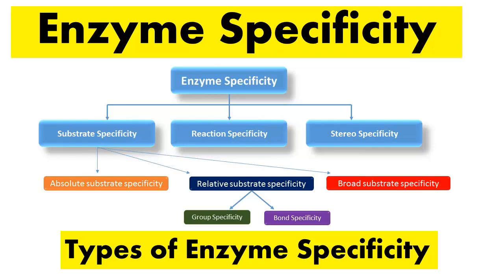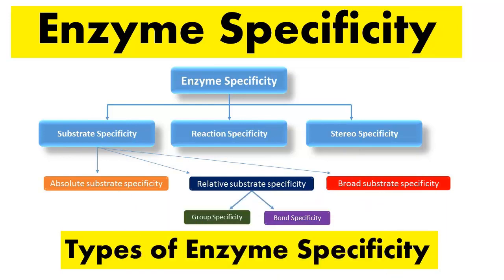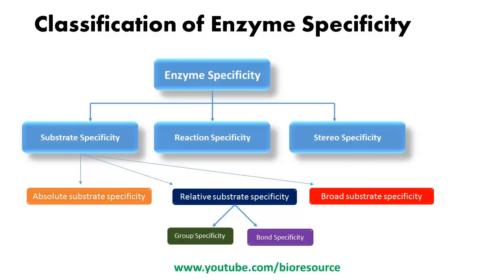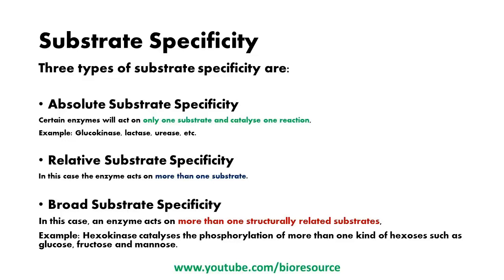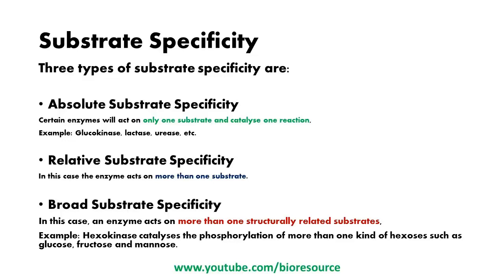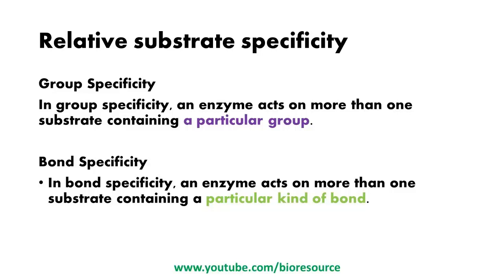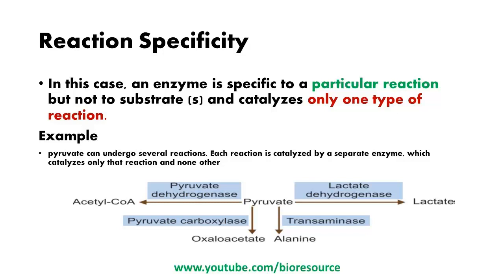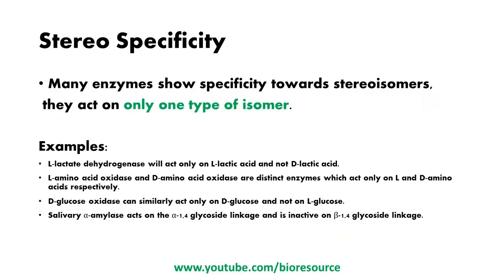Enzyme Specificity & Types of Enzyme Specificity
This video explains about Enzyme  Specificity & Types of Enzyme Specificity.

The ability of an enzyme to discriminate between the two competing substrates is called as the Specificity.

Enzyme specificity can be categorized into 3 Types:

Substrate Specificity
Reaction Specificity
Stereo Specificity